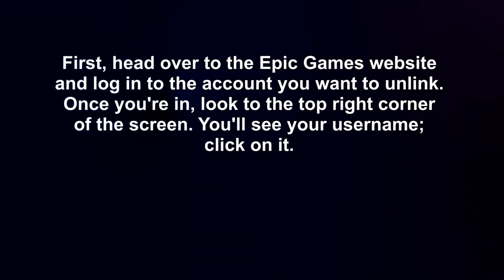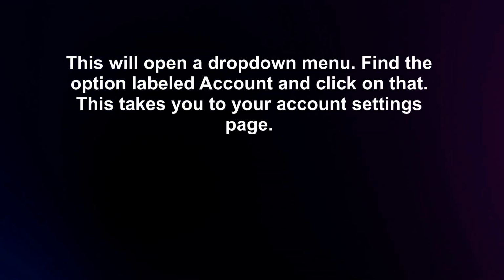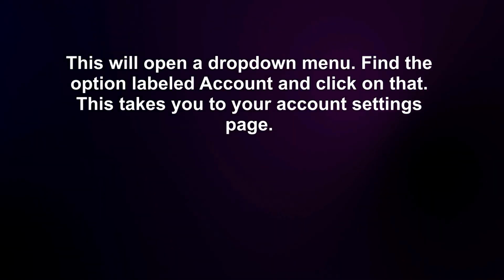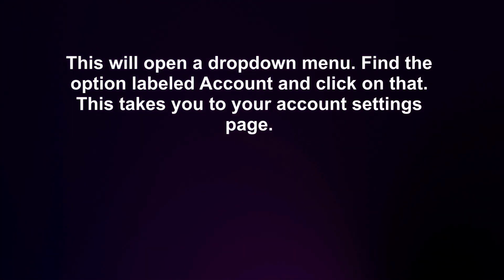Unlink Rockstar Account From Epic Games - NEW! Step by Step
Unlink Rockstar Account From Epic Games provides clear instructions on how to sever the connection between your Rockstar Games account and your Epic Games account, managing linked gaming profiles.

00:00 Intro
00:06 Login to Epic Games Account
00:11 Account Settings
00:17 Connections
00:21 Remove Rockstar Games Account
00:28 Confirm Unlink